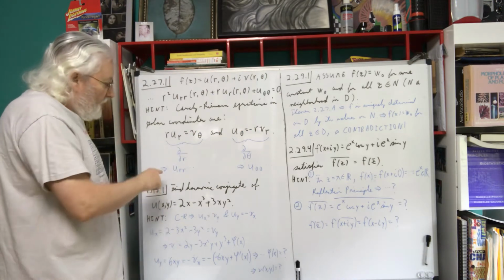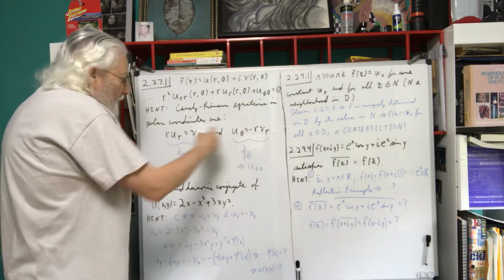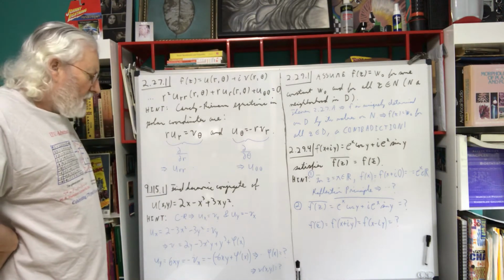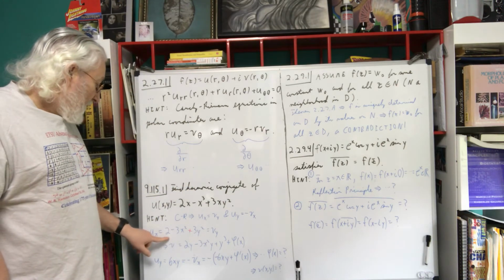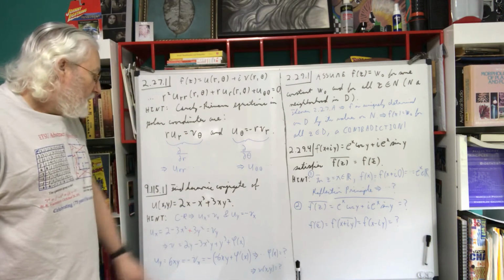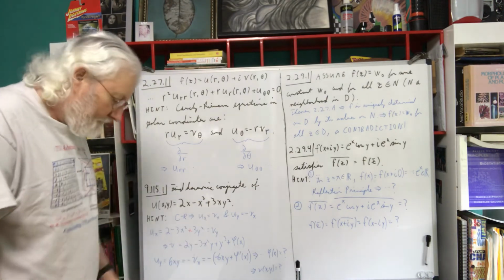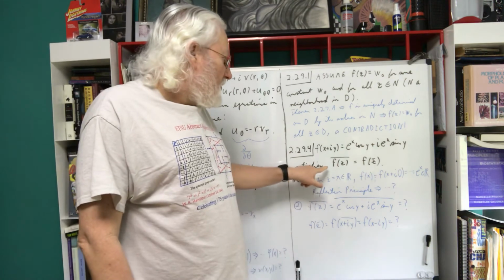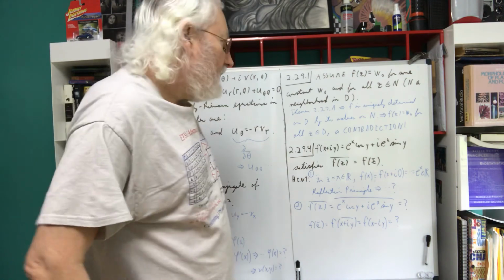Complex Variables HW7, Spring 2020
Hints for the undergraduate exercises of HW7.